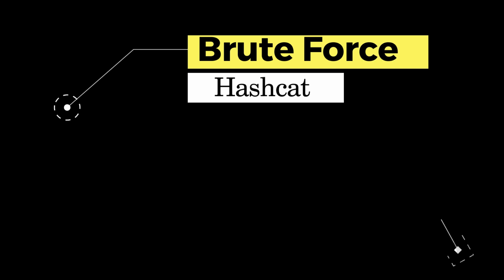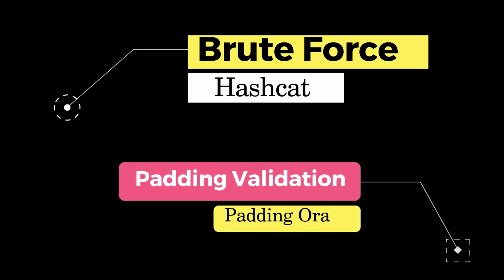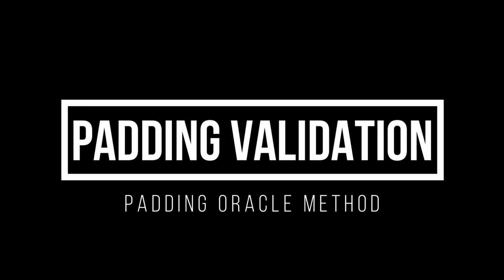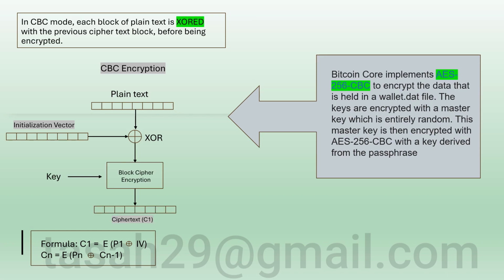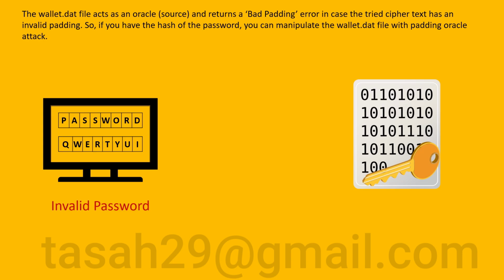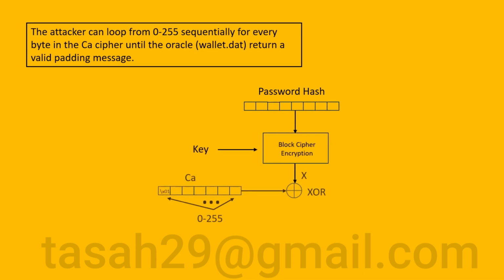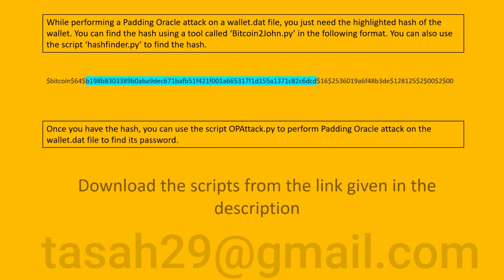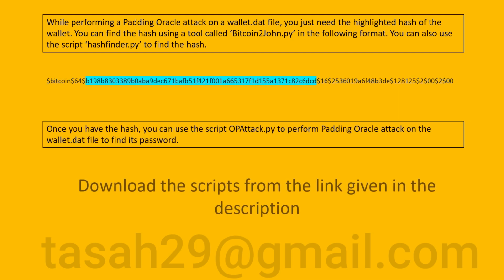How to Recover Wallet.dat Password Quickly if You Forgot it?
For detailed tutorial on cracking wallet.dat password with Padding Oracle method, you can visit the following link:

In this video, I have highlighted two most effective methods on how to crack wallet.dat password if you have forgotten it.

The first method to crack wallet.dat password is brute force with hashcat. Hashcat is one of the most powerful brute forcing tool available today. It can recover passwords related to hundreds of applications and algorithms. You can check more details about hashcat from the following link:

For detailed discussions on hashcat, you can check the official hashcat forum below:

The second method used to crack wallet.dat password is Padding Oracle or Padding validation method. This method implements the technique of validating padding in an AES-256-CBD ciphertext. It waits for a valid padding message from the Oracle (the wallet) and then recover the plaintext (passphrase) byte by byte.

This method is far quicker to crack wallet.dat password but it is quite complicated and hard to implement if you are not into programming and development.

How to recover wallet.dat password
how to find wallet.dat password
wallet.dat recovery